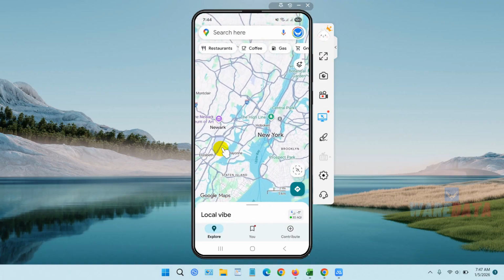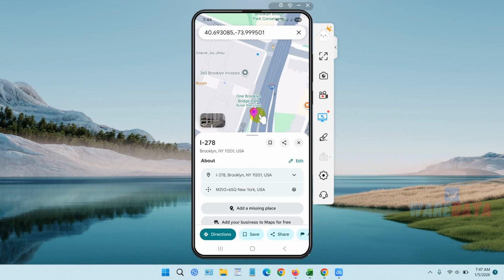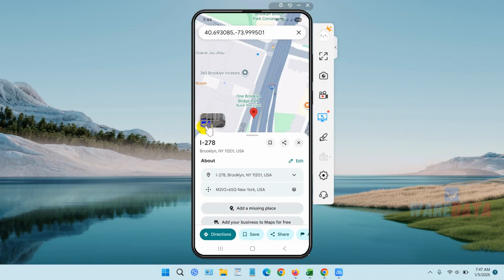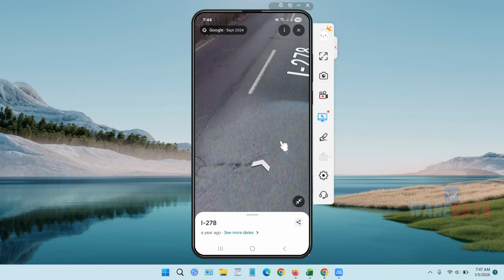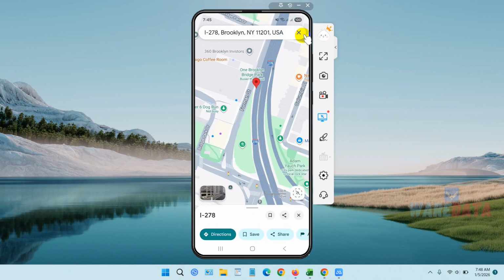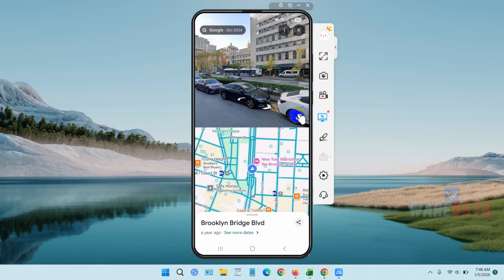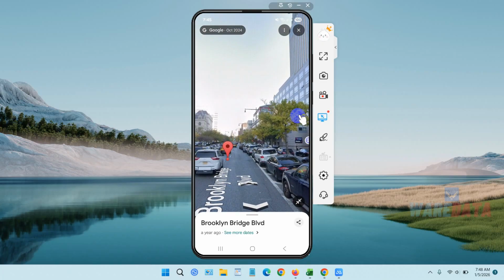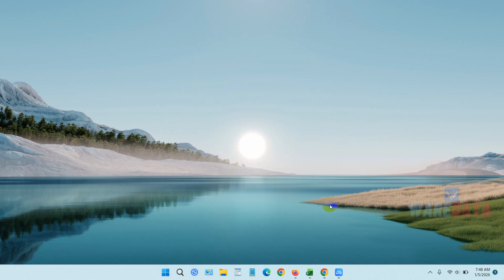How to do street view on google maps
Using street view on a desktop is quite easy, but if you are using a smartphone like an Android, using street view might be a bit troublesome. To use Street View on Android as well as on your laptop/PC, you can follow this guide.